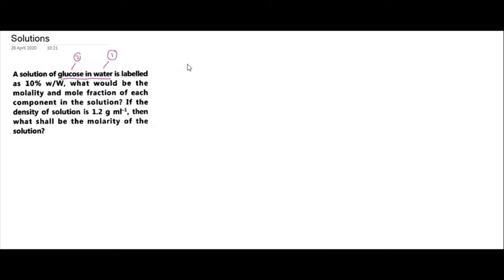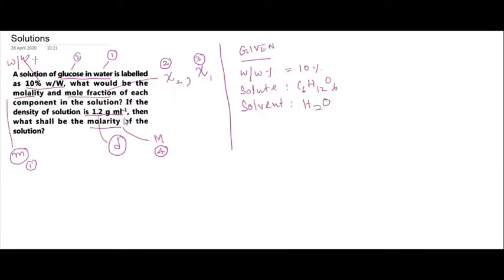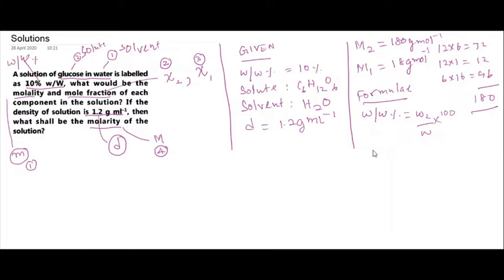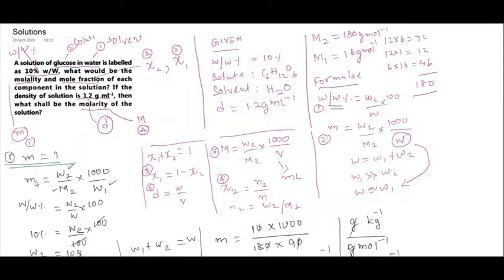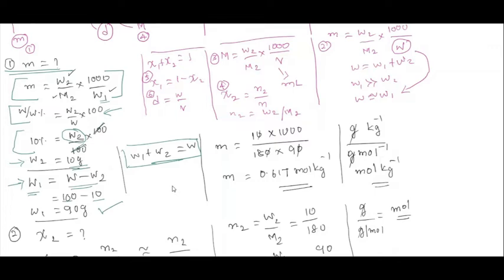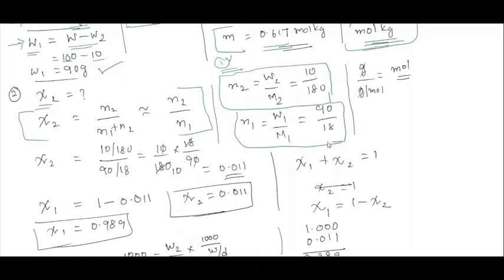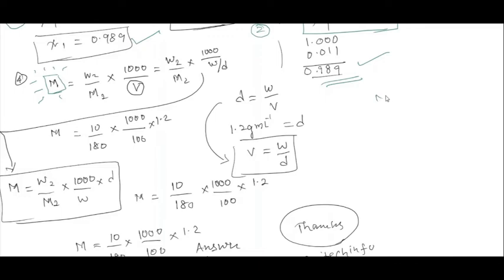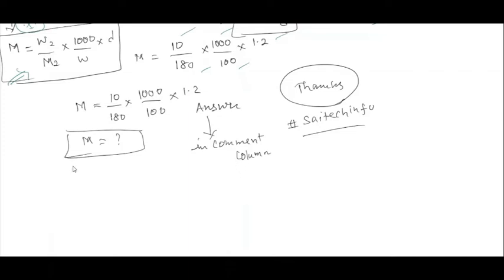Class 12 and NEET Chemistry Problems on concentration terms - molarity, molaility, molefraction